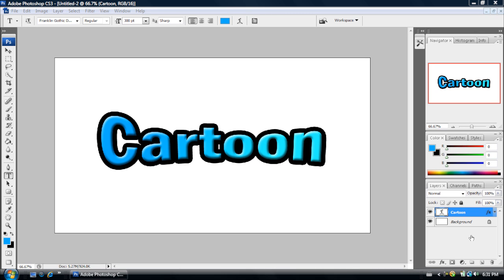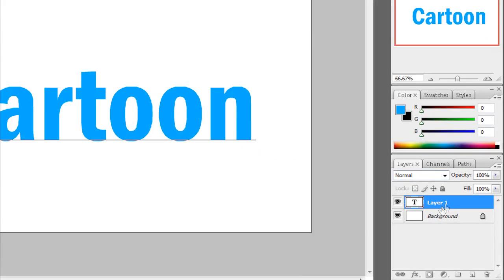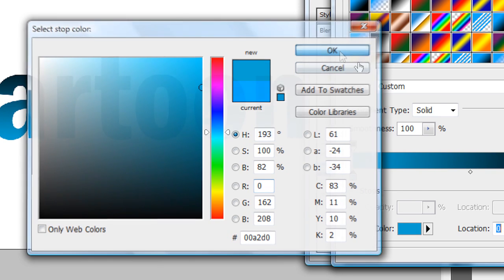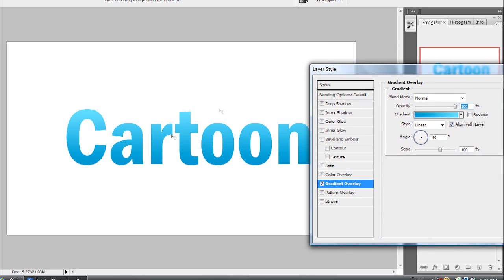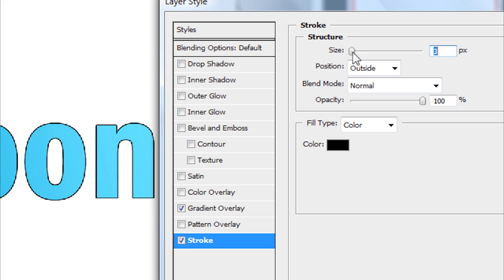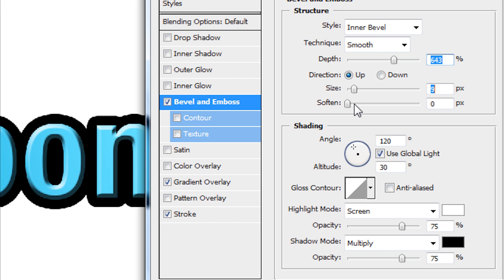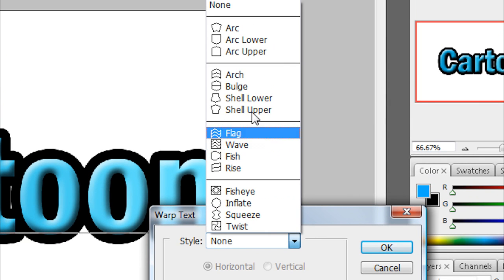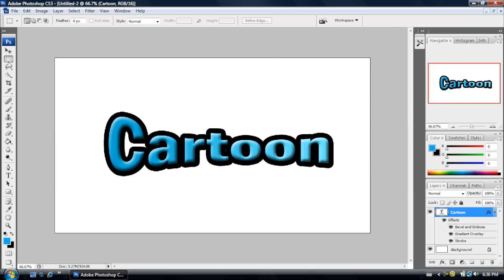How to get a cartoon text effect in Adobe Photoshop CS3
In this tutorial I will be showing you how to get a 3D cartoon text effect in adobe photoshop CS3. We create many youtube graphics for you if you would like. All we ask is the you have at least 250 subscribers and you give us credit for the graphics. We do this because we would like to get something for doing this work. We also ask for a simple subscription in return as well.